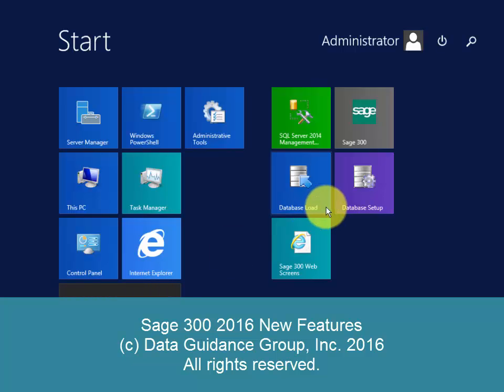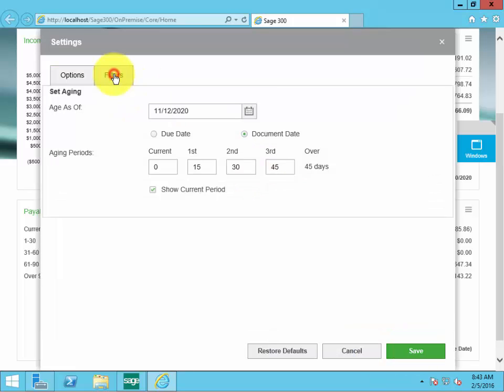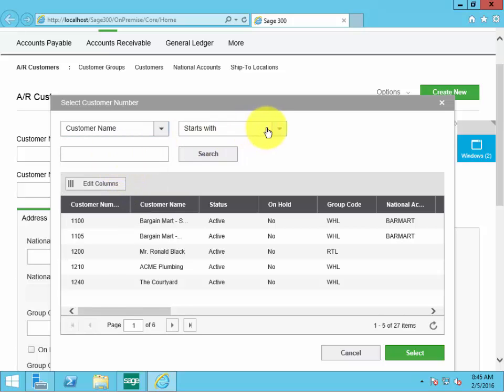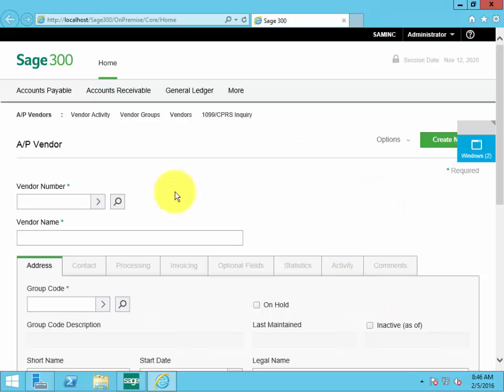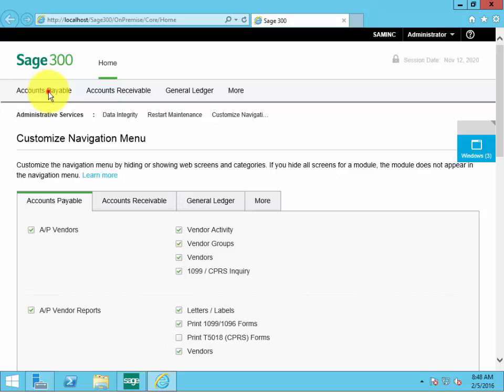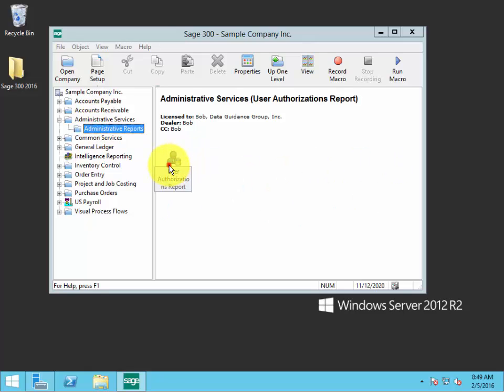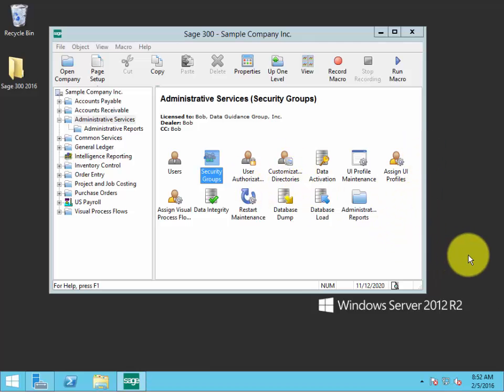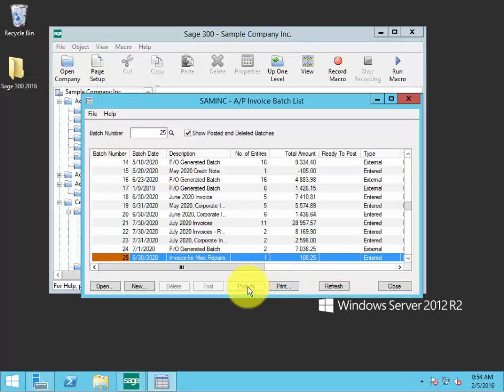Sage 300 2016 New Features